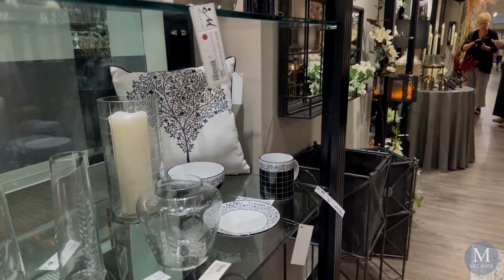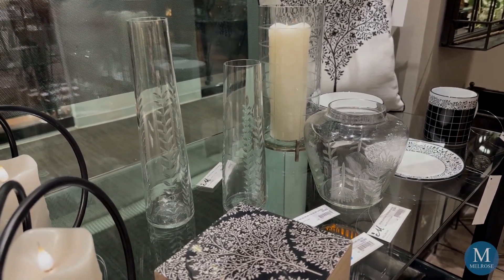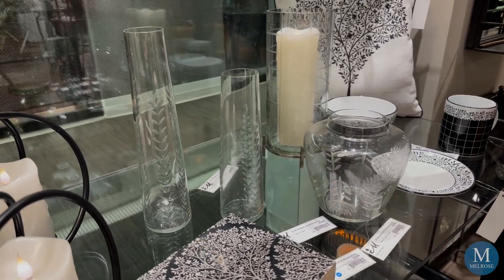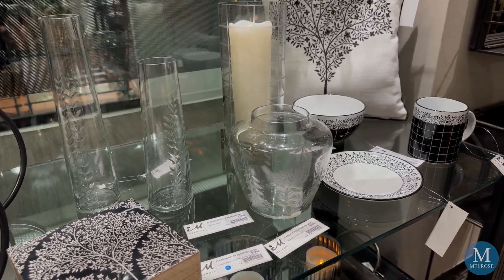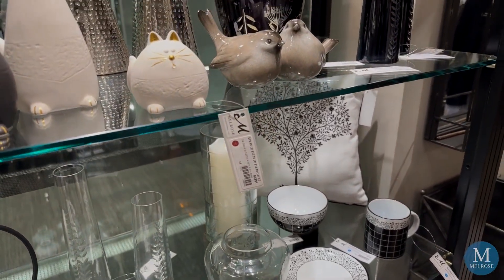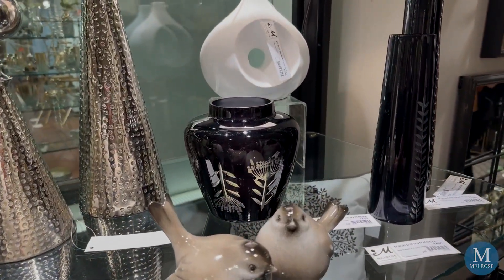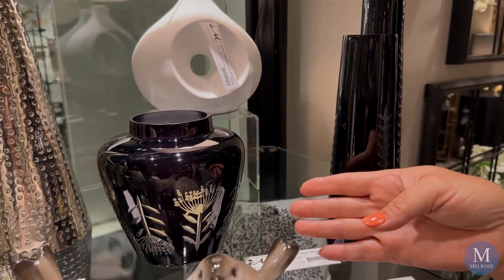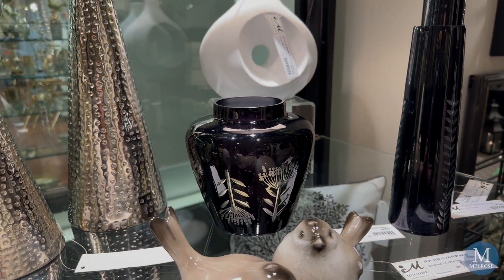Etched Glassware in 2 Shades: Clear or Black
Glassware is a product category that many stores have on their market want list.  Melrose has several new offferings in glassware for 2024 including these new etched vases.  The product numbers are clear 92282, 92288, and 92283.  The black trio are 92289, 92284 and 92285.

✨Digital Home & Garden Catalogs are available NOW.  To request
✨Find your Melrose representative and secure the best time for your schedule to explore Melrose.

Log into your Melrose International wholesale account to shop our Virtual Showroom and see our Home & Garden collections.  In Dallas see us in the World Trade Center, showroom 310.  Melrose has showrooms open in America's Mart Atlanta on the 17th floor: 17-C11 and 17-E18. Appointments can be scheduled for your showroom experience. In Las Vegas, see us in the World Market Center.  See us in building C, 606 and 618. Our Quincy IL showroom is open by appointment.  You can shop us anytime at melroseintl.com. or call Customer Service at to assist you in setting up your wholesale floral, designer, drop ship or home décor account.